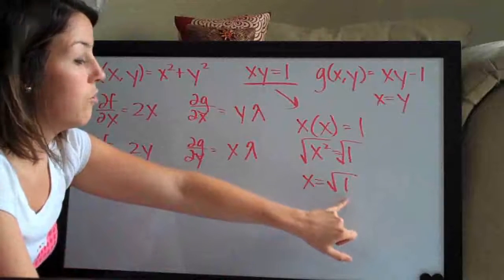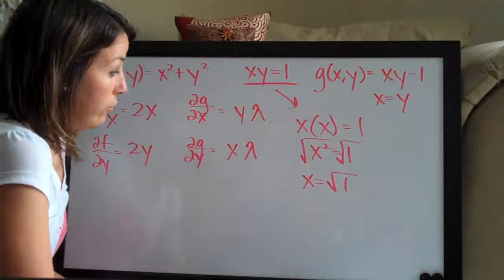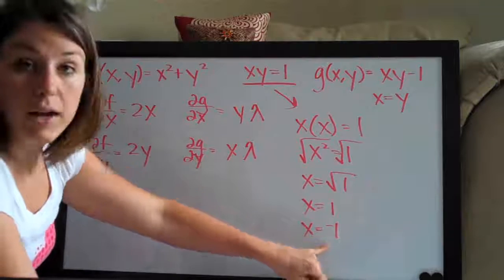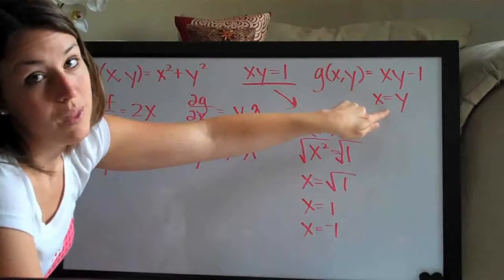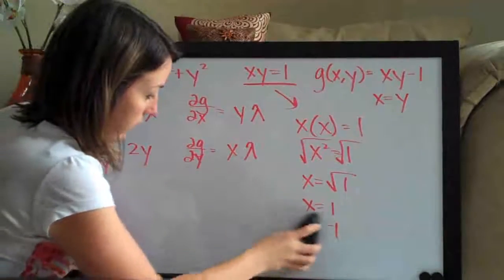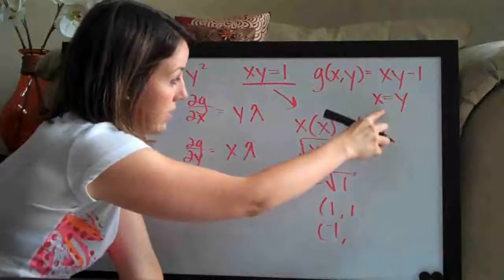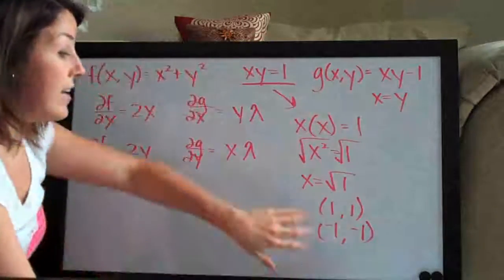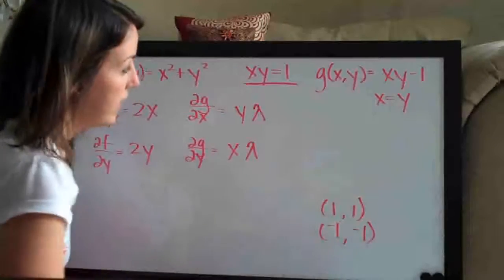Lagrange Multipliers Example 2 PART 2/2 (KristaKingMath)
Lagrange Multipliers calculus example.